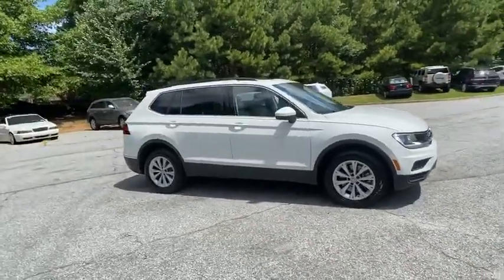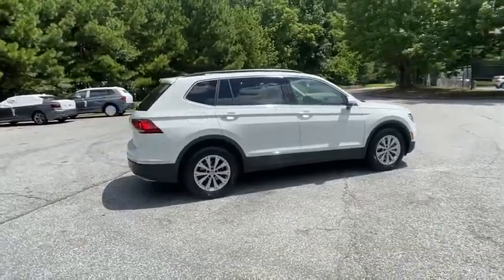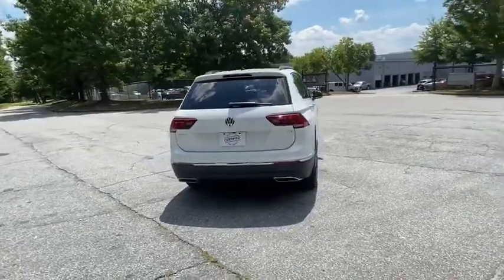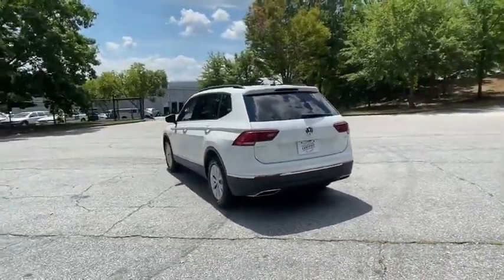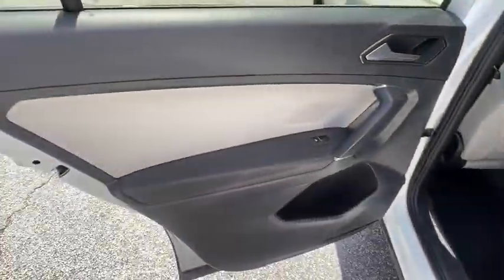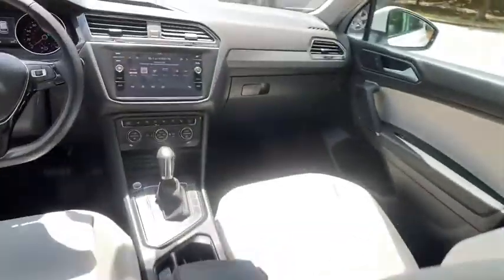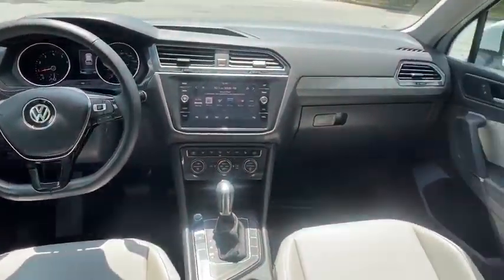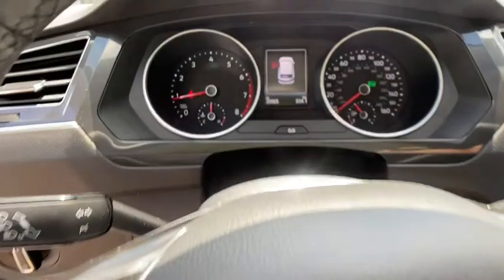2018 Volkswagen Tiguan Alpharetta, Roswell, Johns Creek, Marietta, Sandy Springs, GA JM078968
Pure White Used 2018 Volkswagen Tiguan available in Alpharetta, Georgia at Nalley VW of Alpharetta. Servicing the Roswell, Johns Creek, Marietta, Sandy Springs, GA area.

Recent Arrival! Certified. Tiguan 2.0T SE Pure WhiteCARFAX One-Owner. 22/27 City/Highway MPGCheck out Push Start @ for fast, simple, one click for all purchase. Contact our internet department for more information. This price includes all dealer fee's.